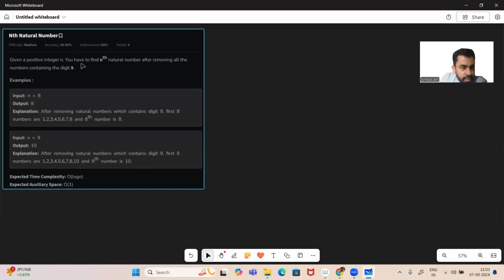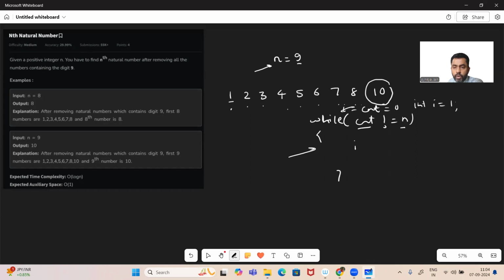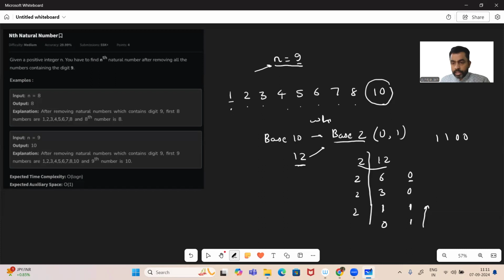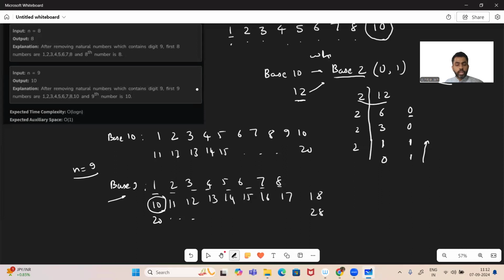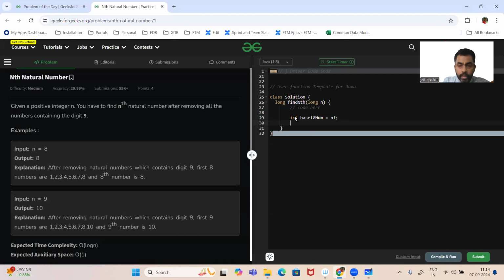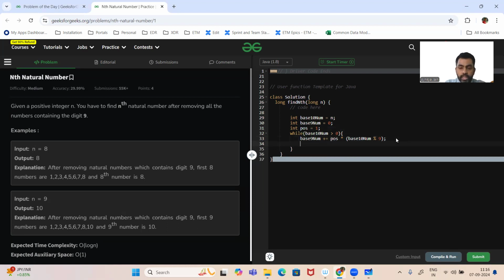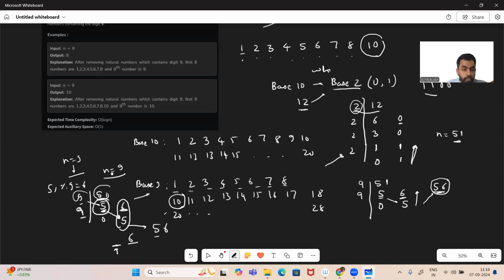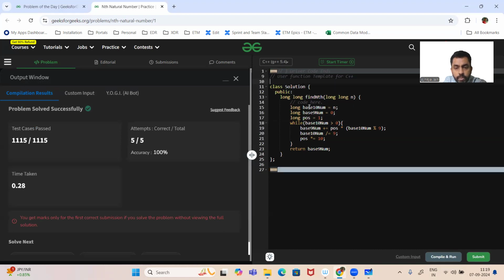Nth Natural Number | GFG POTD 7th Sep 2024 | JAVA | C++